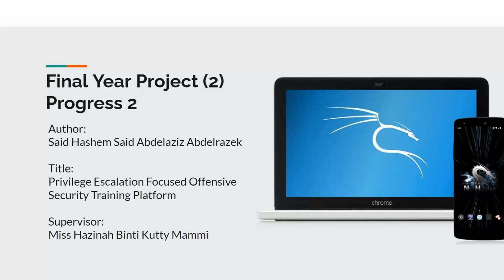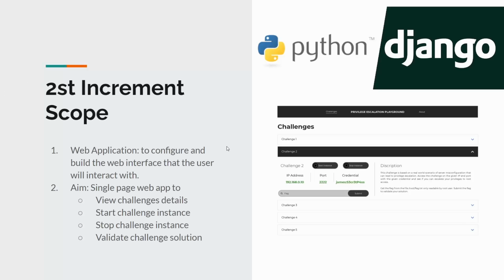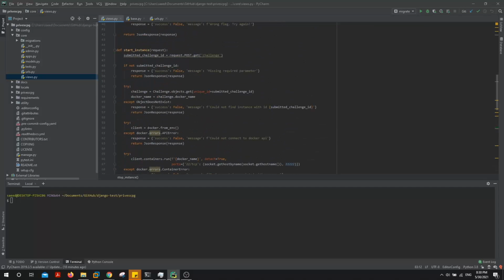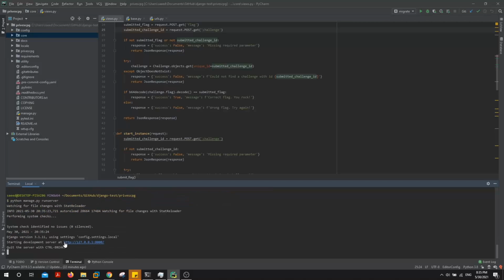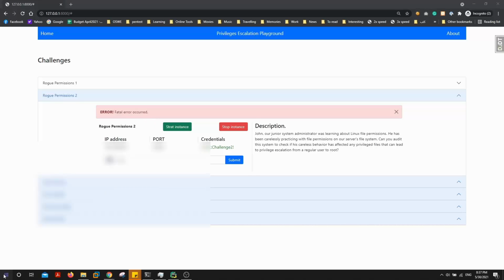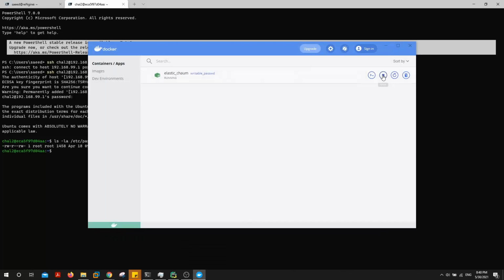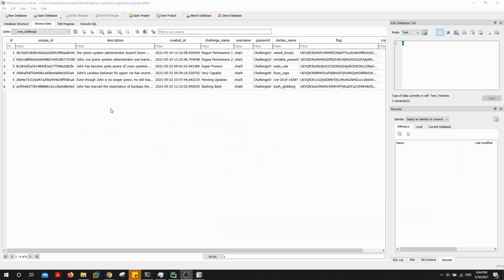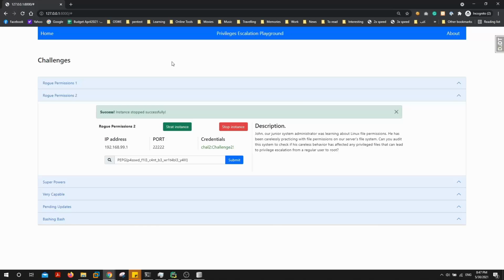Privilege Escalation Playground - Development Progress 2